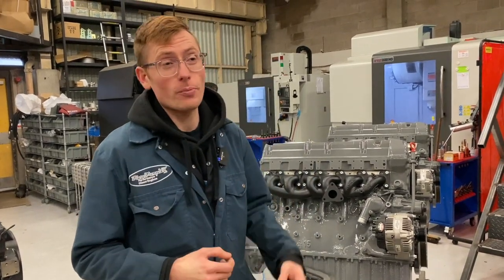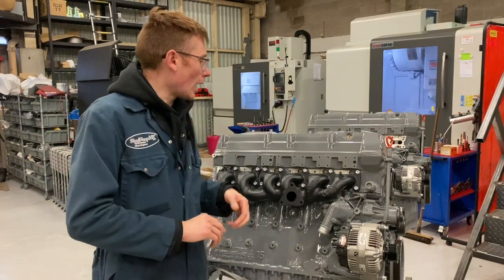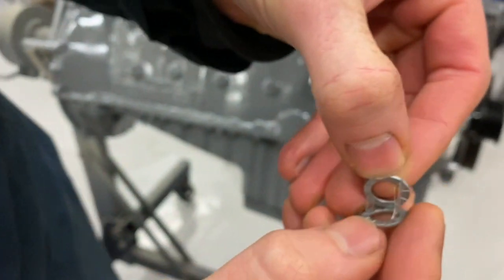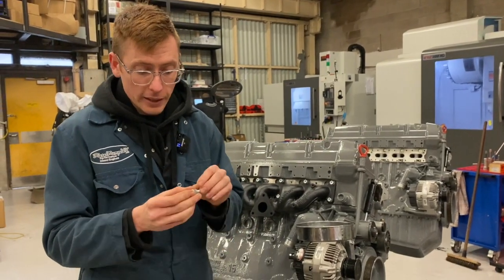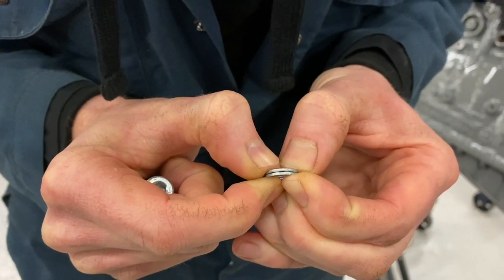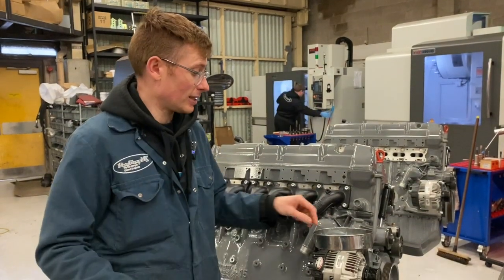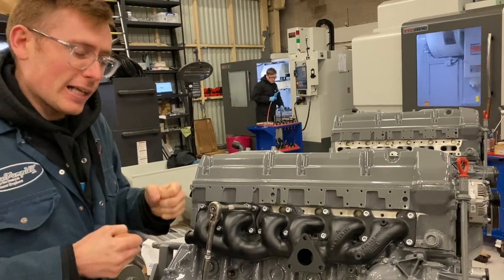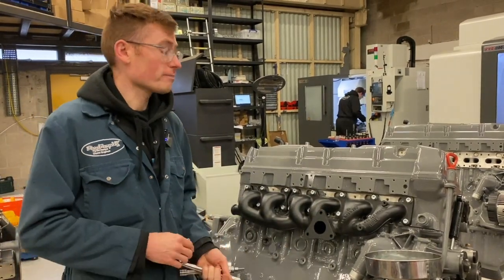How to stop bolts coming loose in your engine!!!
This video shows our method to stop bolts from coming loose in high heat or extreme vibration cycle positions of the engine.